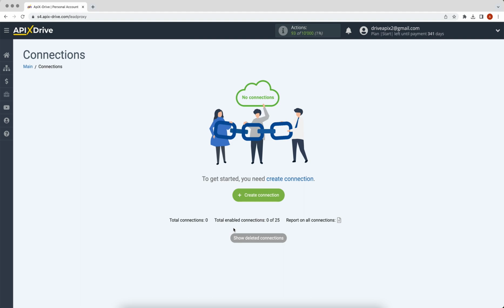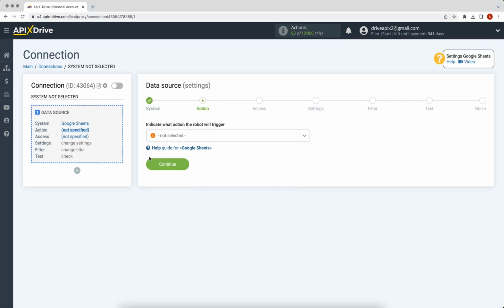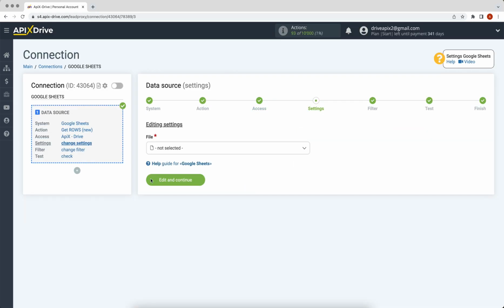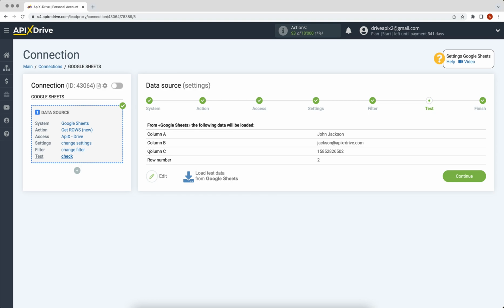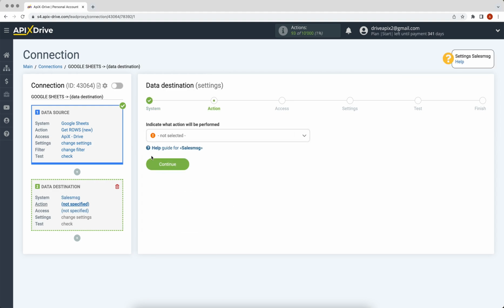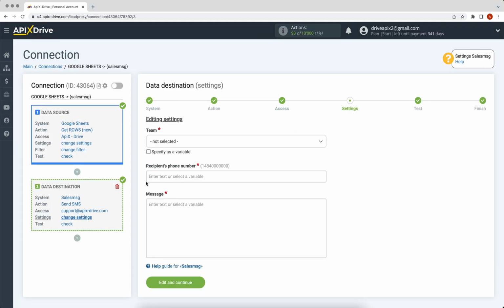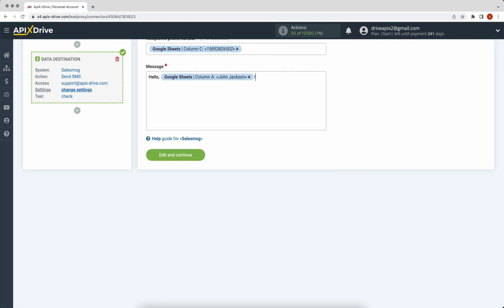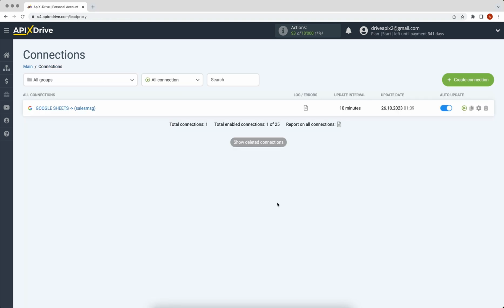Google Sheets and Salesmsg Integration | How to Get new row from Google Sheets to Salesmsg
How to Get a new row from Google Sheets to Salesmsg? Integrate Google Sheets and Salesmsg with ApiX-Drive

In this video tutorial, we will learn:
✓ How to connect Google Sheets and Salesmsg
✓ How to Send SMS from Google Sheets to Salesmsg

【Video Navigation】
0:00 - Introduction
0:38 - Setting up Google Sheets as a Data Source
2:28 - Setting up Salesmsg as a Data Receiver
4:43 - Setting up auto-update

➤  Steps to connect Google Sheets and Salesmsg
1. Link your Google Sheets and Salesmsg account with ApiX-Drive
2. Select Google Sheets as your data source App and 'Get new row' as your action
3. Select Salesmsg as your data receiver App and 'Send SMS' as your action
4. Map Google Sheets fields to relevant fields in Salesmsg
5. Turn your integration on auto-update.